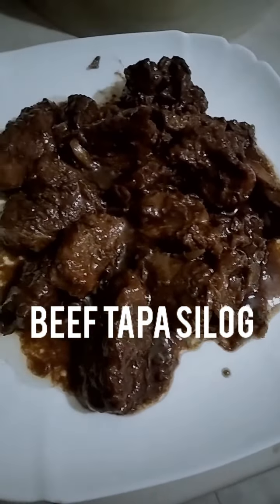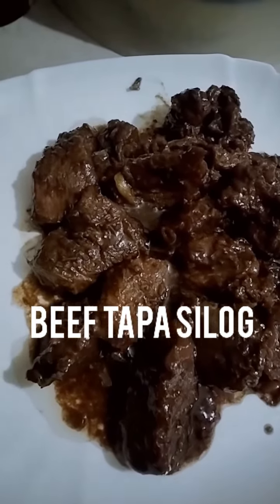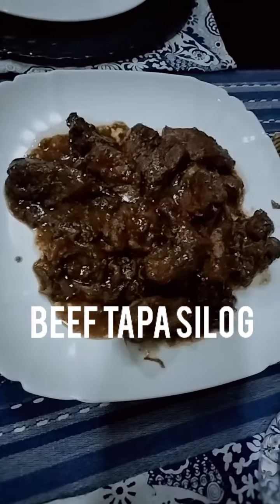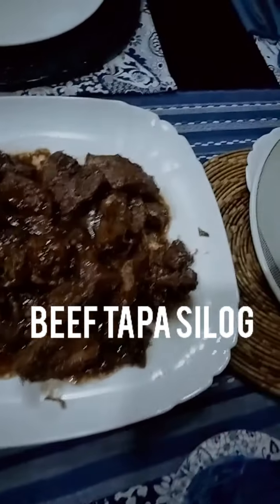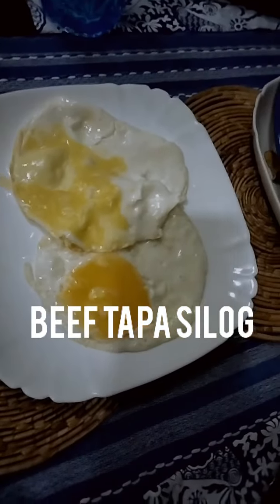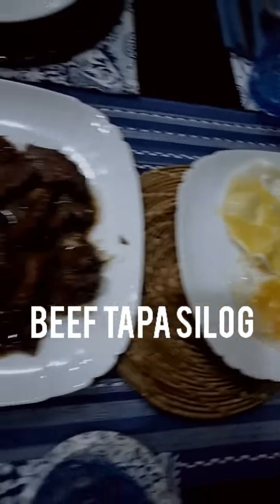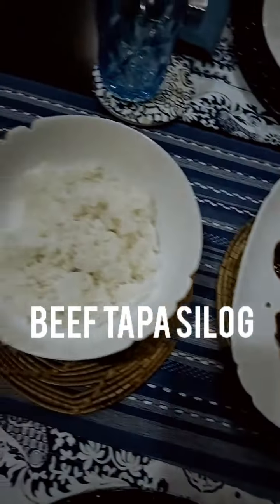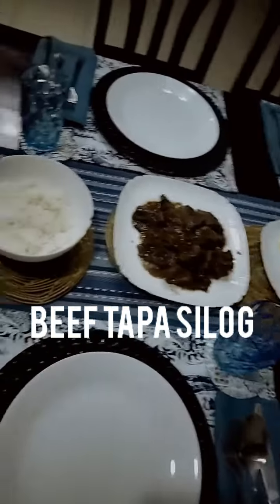Preparing lunch (tapasilog)